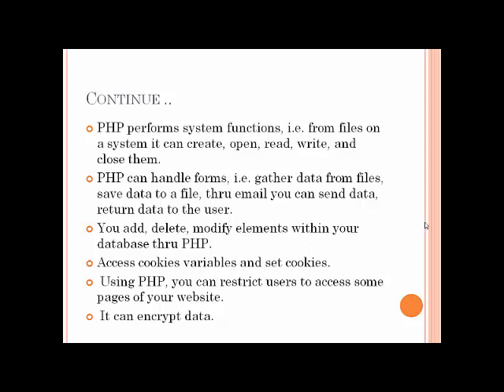501: PHP [Part 1]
Introduction to PHP,PHP,VNSGU,TYBCA,SEM-5,PHP for Beginners